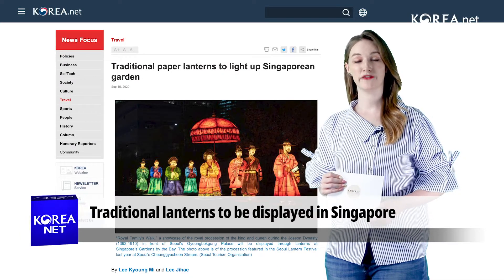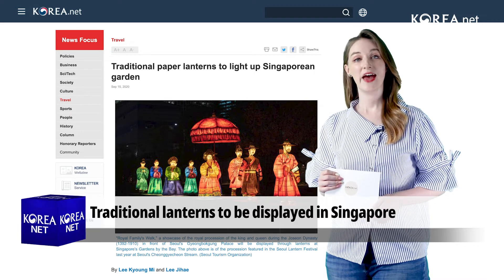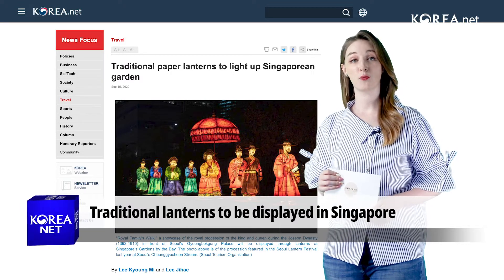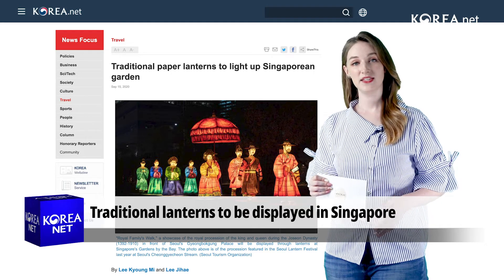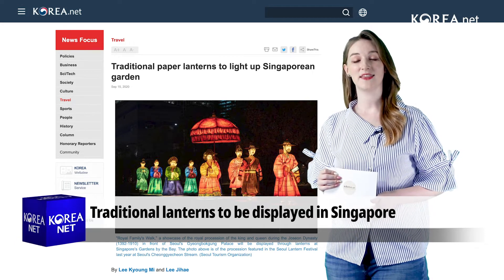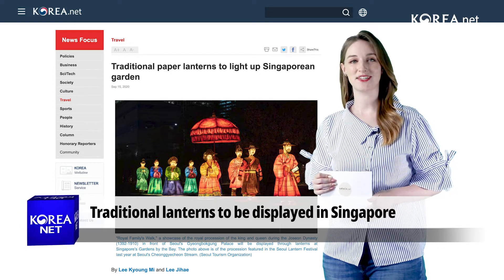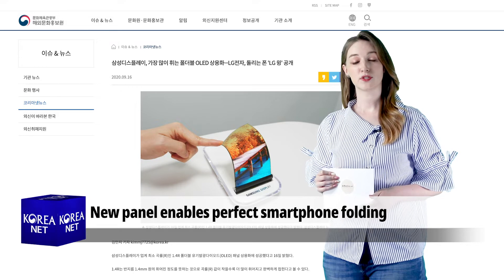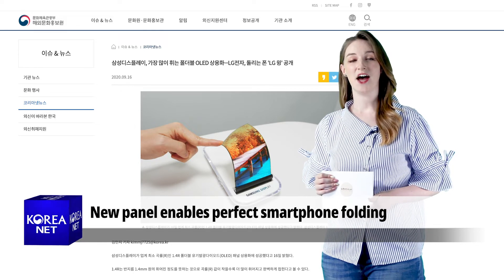Traditional lanterns to be displayed in Singapore - 한국 전통 한지등, 싱가포르 정원 비춘다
🔸 Traditional lanterns to be displayed in Singapore
🔹 A national garden in Singapore from late this week will display colorful Korean lanterns made of the traditional paper Hanji.
The Seoul Metropolitan Government and the Seoul Tourism Organization have announced the holding of "Royal Family's Walk."
The display will run from Sept. 18 to Oct. 4 at Singapore's Gardens by the Bay during the Mid-Autumn Festival.
This traditional showcase of Hanji lanterns displays a royal family procession strolling in front of Seoul's Gyeongbokgung Palace.
The display has received a positive reception at the Seoul Lantern Festival, the capital's leading festival that debuted in 2009.
The festival attracts more than two million visitors from home and abroad every year.

🔸 Samsung Display releases foldable OLED with world's smallest curvature
🔹 Samsung Display today said its new foldable display panel features the world’s smallest curvature radius among foldable handsets.
The company’s new display has a 1.4R rating for its curvature, with a low R figure meaning that a panel can be folded more completely with less empty space.
The company said advanced technologies in a number of fields were applied to achieve this breakthrough.
The new display was first used in the Galaxy Z Fold 2 of Samsung Electronics unveiled last month.

-Related Articles-
Traditional paper lanterns to light up Singaporean garden

한국 전통 한지등(燈), 싱가포르 정원 비춘다

Samsung releases screen with near-perfect fold, LG shape-shifting smartphone

삼성디스플레이, 가장 많이 휘는 폴더블 OLED 상용화∙∙∙LG전자, 돌리는 폰 'LG 윙' 공개